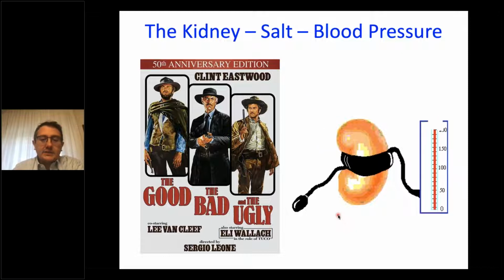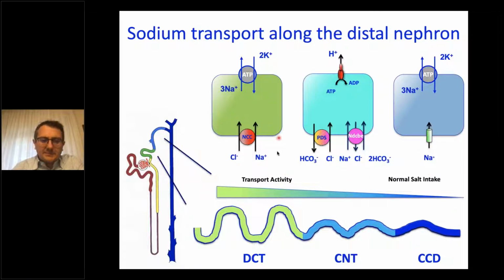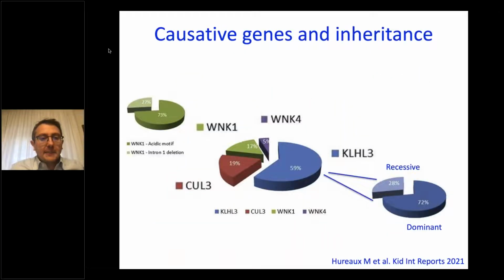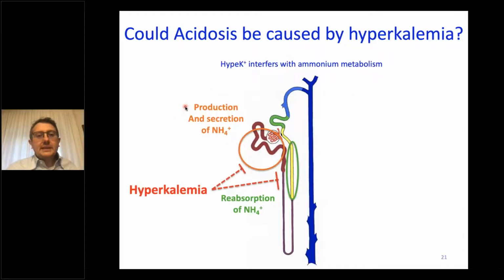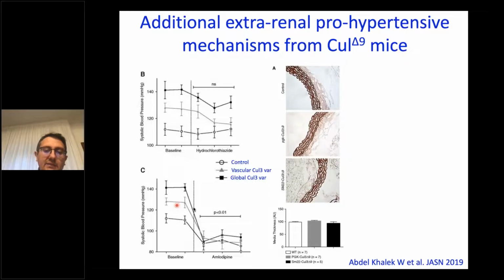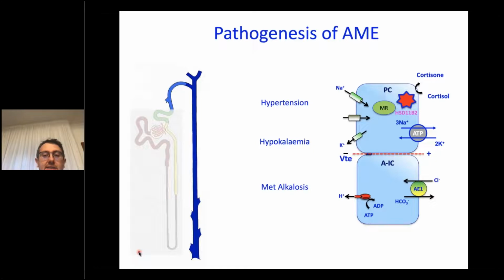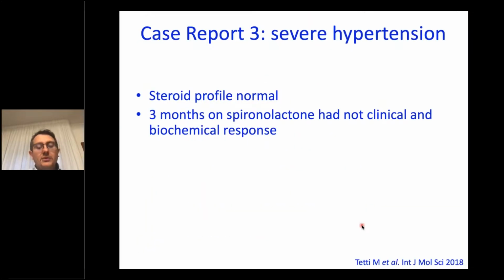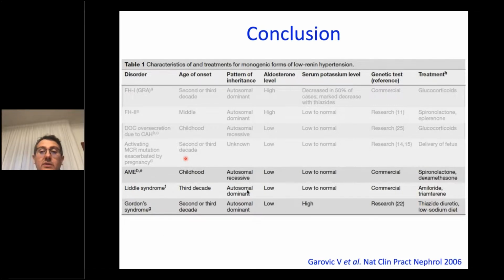Monogenic forms of hypertension - ERKNet/ERA Webinar with Francesco Trepiccione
ERKNet/ERA Webinar on Monogenic forms of hypertension. Presented by Francesco Trepiccione, Nephrologist at UOC Nephrology and Dialysis - Università della Campania Naples (Italy), on December 21, 2021.

If you want to learn more about ERKNet, please visit erknet.org